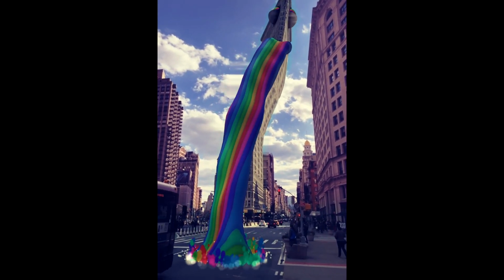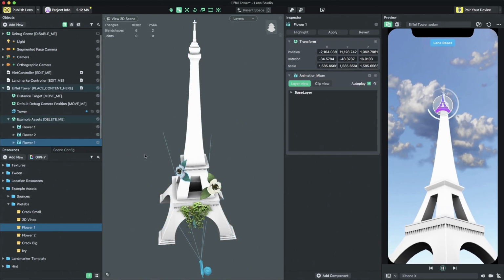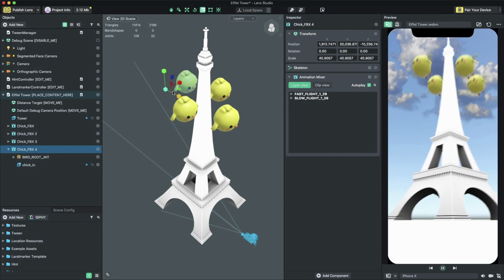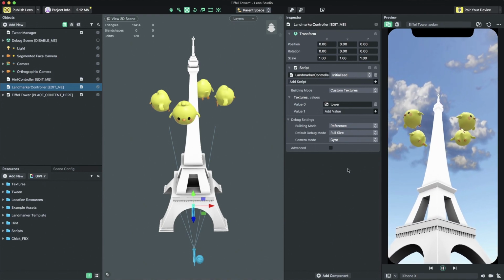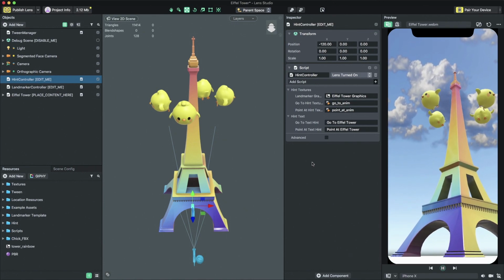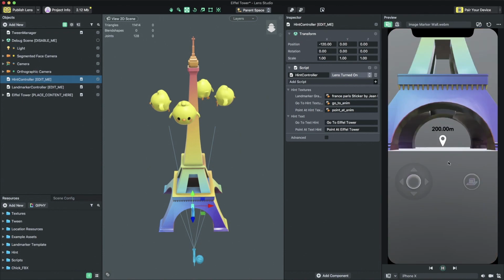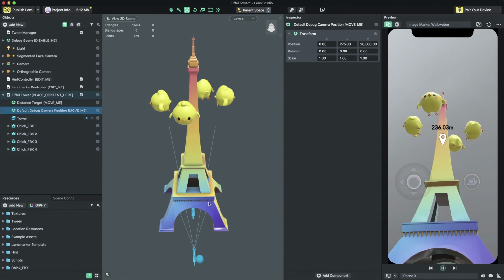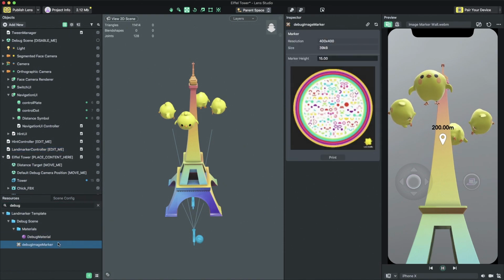How to Use Landmarker Template in Lens Studio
Add content tightly tracked to a selected landmarker architecture.